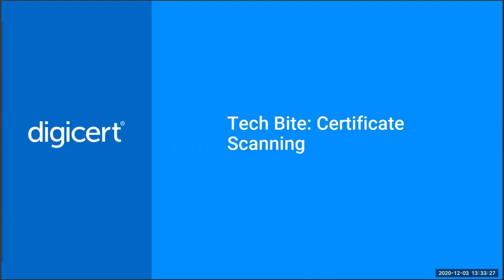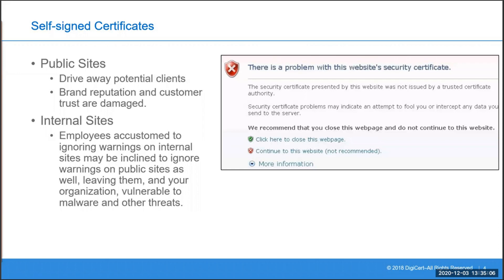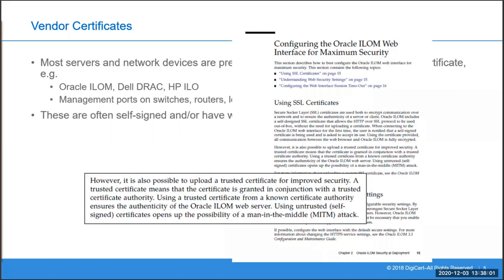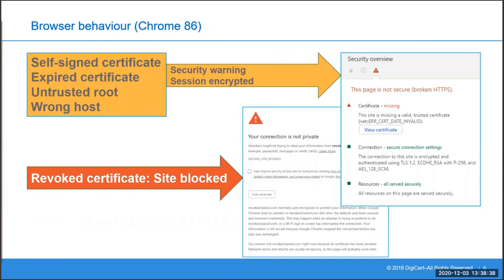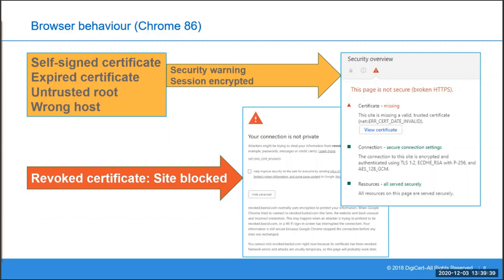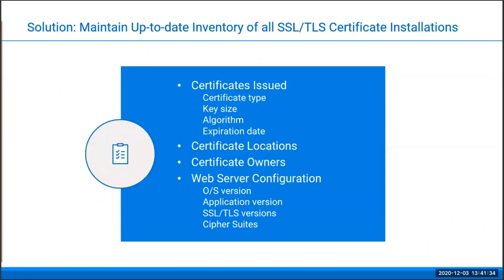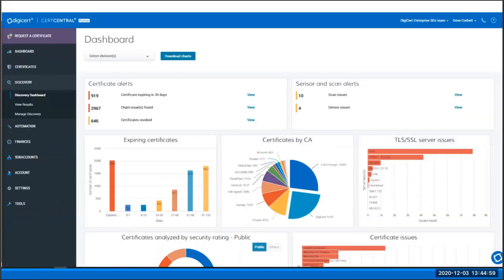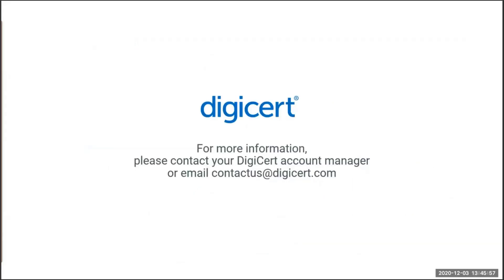Tech Bite: Managing TLS/SSL Risks and Vulnerabilities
Despite TLS management best practices being so simple to deploy, certificate failures jeopardize organizations of all sizes. Very often, the lack of visibility and control over a network are to blame as the principal root cause for human errors and the failure to identify SSL vulnerabilities. Without a clear, real-time view of your environment, certificate outages and data breaches are harder to expose and nearly impossible to prevent. In this Tech Bite, Solution Engineering expert Dave Corbett will showcase how gaining visibility into your SSL infrastructure is the backbone for risk prevention and successful SSL management!